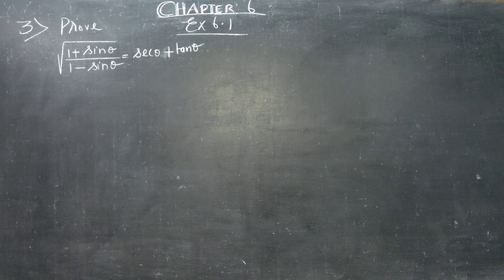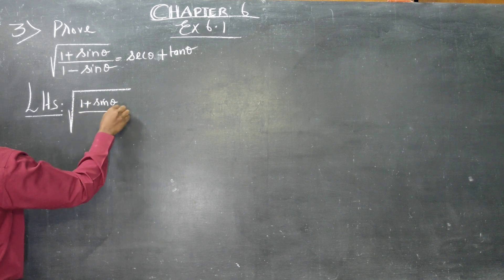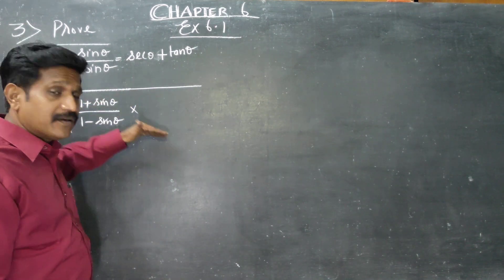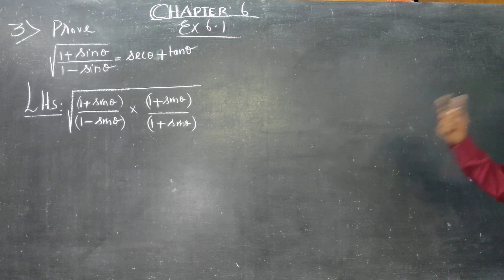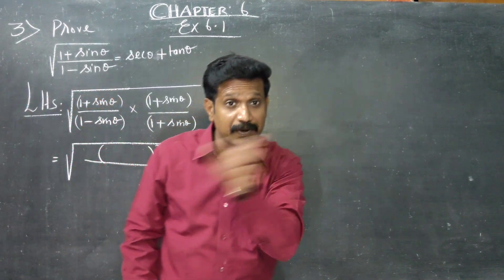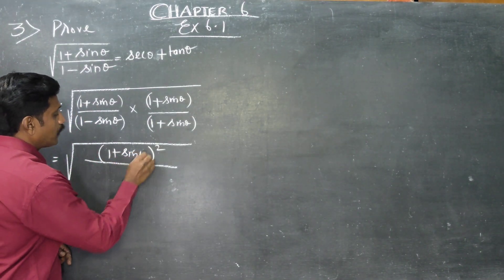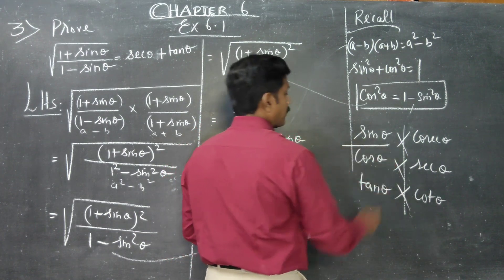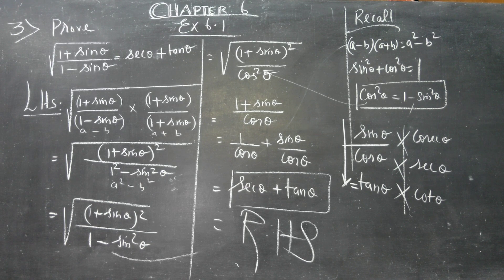10th std Maths Ex.6.1(3)(i)TRIGONOMETRIC IDENTITY √(1+sinA)/1-sinA = secA +tanA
TAMILNADU STATEBOARD 10TH MATHEMATICS. CHAPTER 6. TRIGONOMETRY